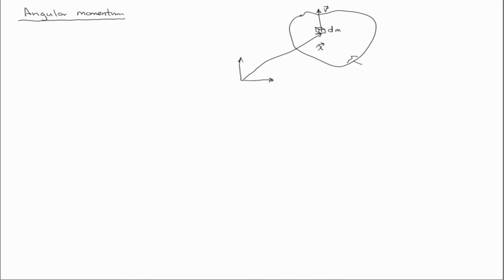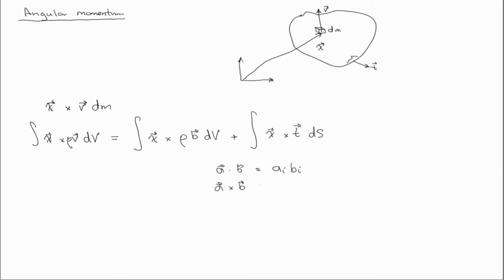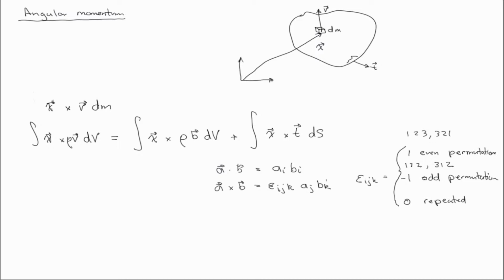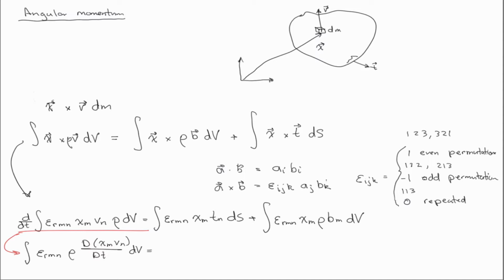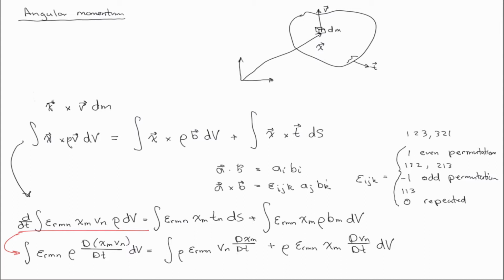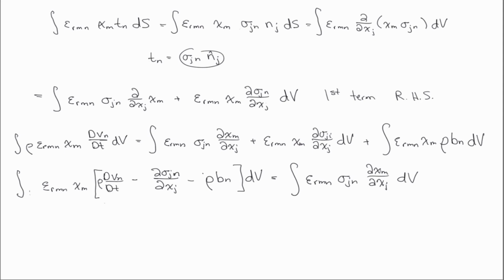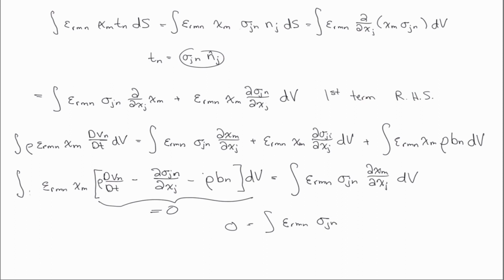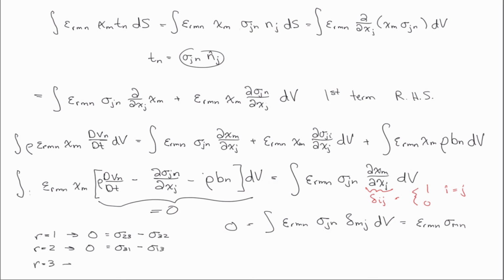PGE 383 Advanced Geomechanics: Conservation of Angular Momentum